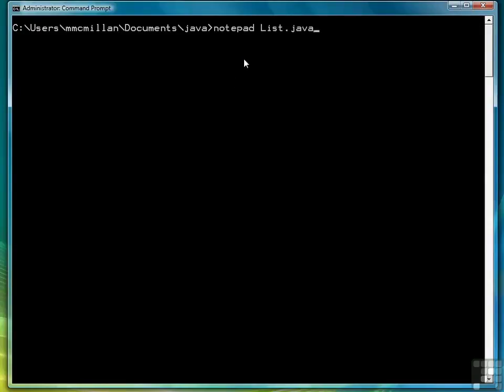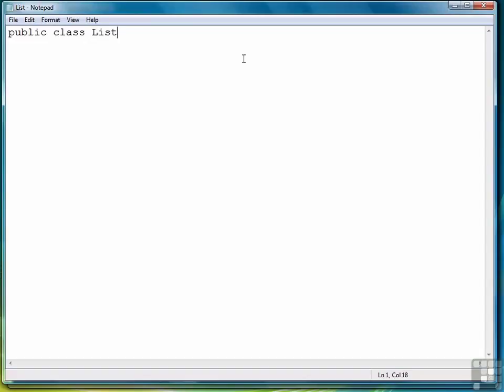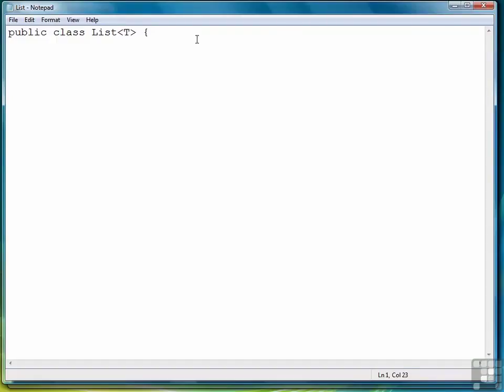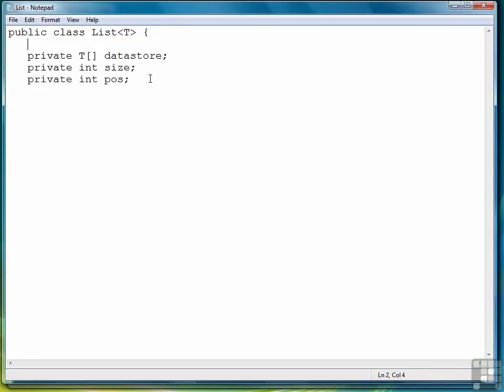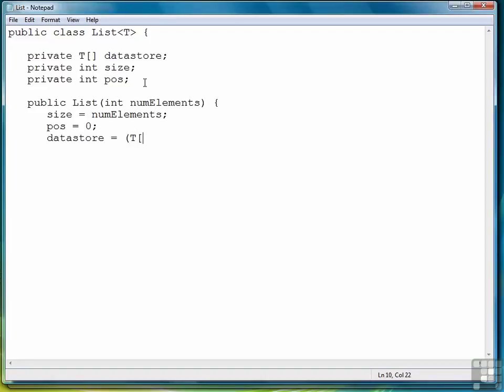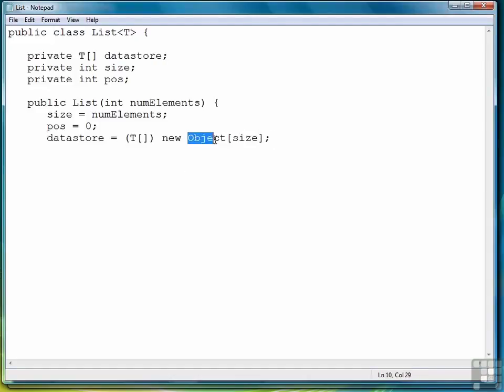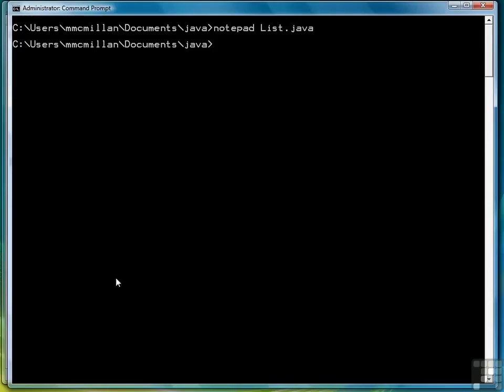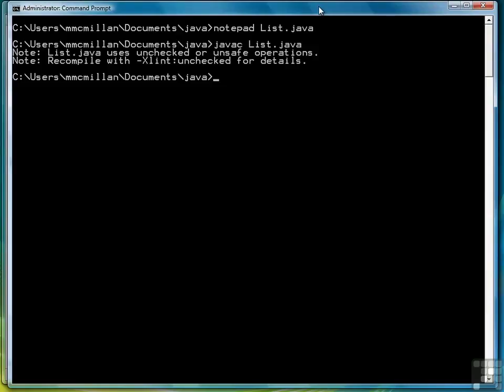13 Advanced Java Programming Udemy 3